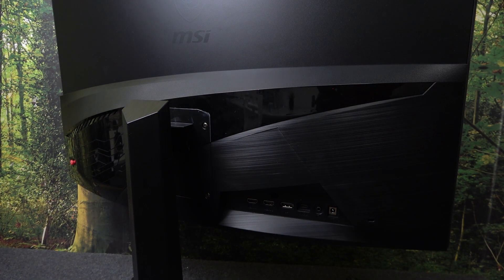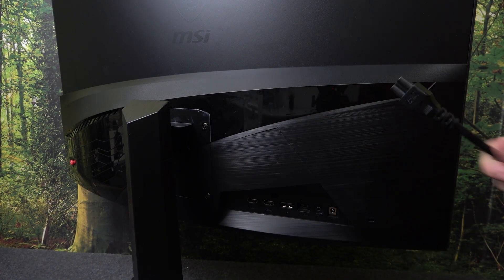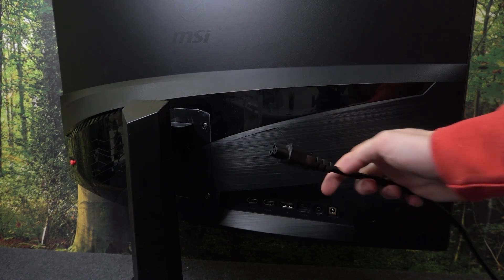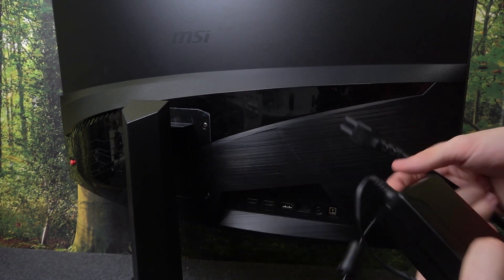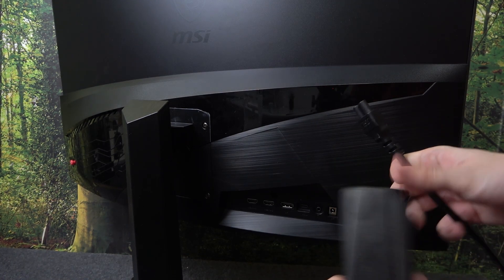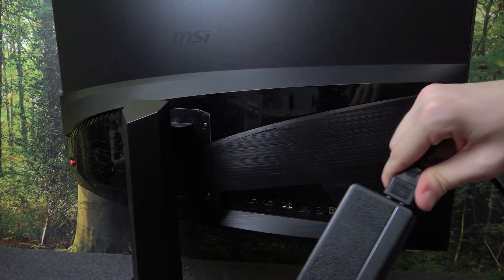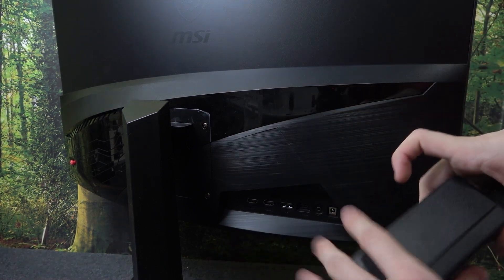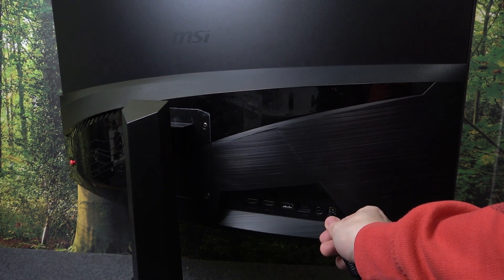MSI MAG 321CUP: How to Plug It In and Power Up Your Monitor!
Setting up your MSI MAG 321CUP monitor and not sure how to plug it in? This video will guide you through the steps to safely connect your monitor to power. We’ll show you how to properly connect the power cable, check the power button, and get your monitor up and running in no time. Get your MSI MAG 321CUP powered and ready for gaming or work!

How to plug in MSI MAG 321CUP to power?
What cable do I need to connect MSI MAG 321CUP to power?
How to turn on MSI MAG 321CUP after plugging it in?
How to set up MSI MAG 321CUP monitor power connection?
Can I use a different power cable for MSI MAG 321CUP?
Why isn’t my MSI MAG 321CUP powering on?
How to troubleshoot power issues with MSI MAG 321CUP?
Where is the power button on MSI MAG 321CUP monitor?